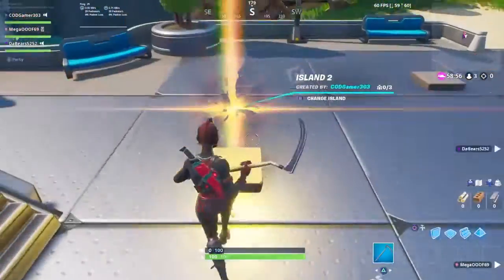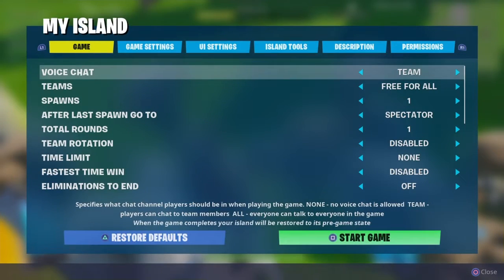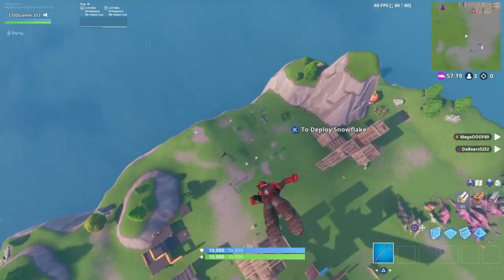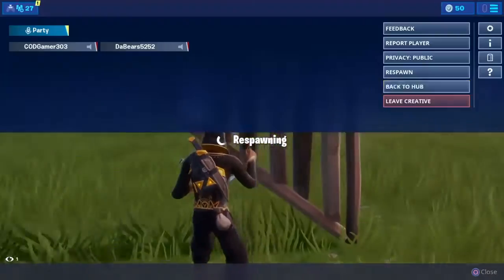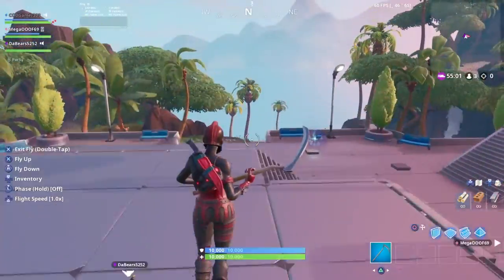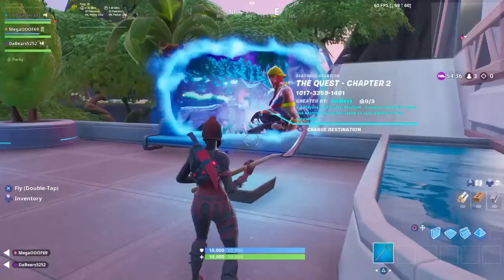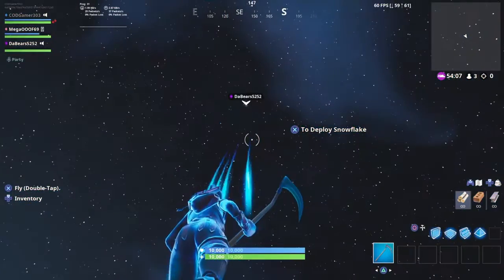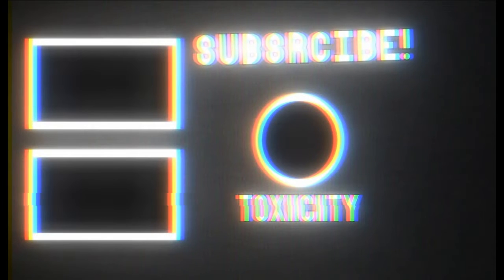How to have God Mode and Creative Mode Edits in Any Minigame Playground/Creative!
Hello Everybody, welcome back to another video! In this video I'm going to be showing you guys on how to have god mode and creative edits in all minigames in creative.